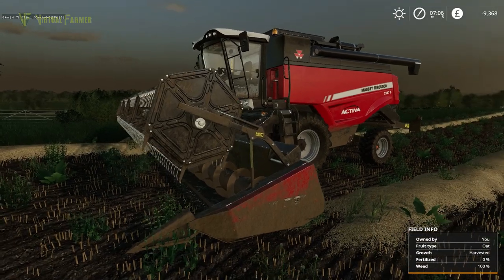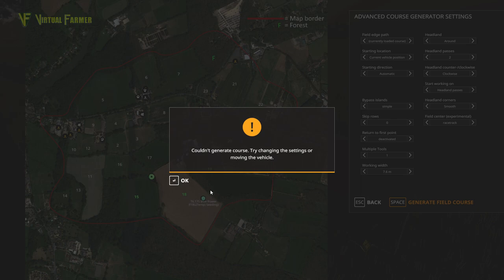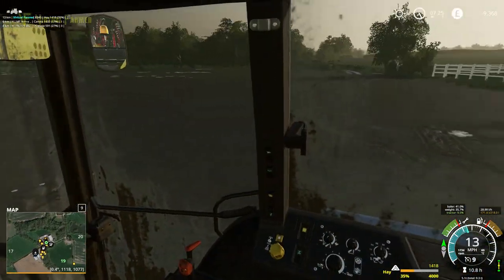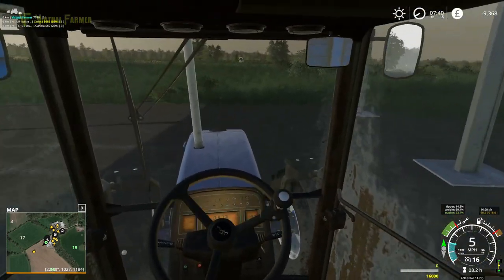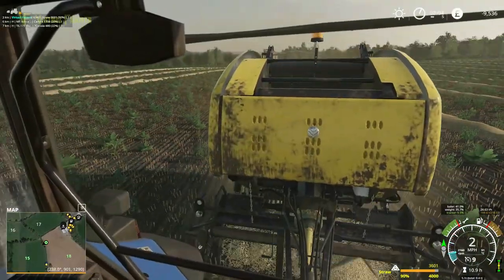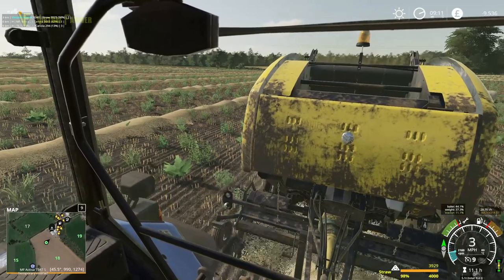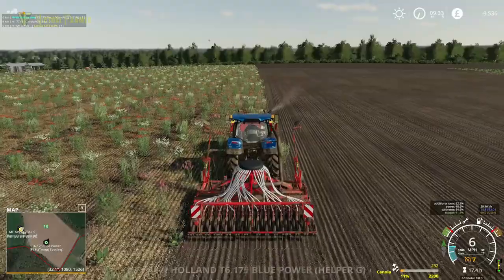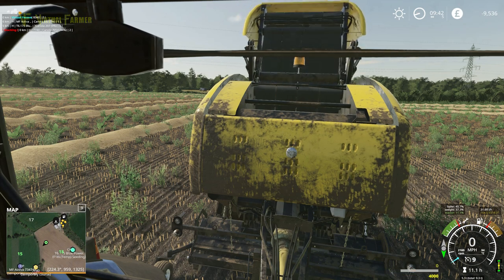Racetrack Testing! | Marwell Manor Farm #22 | Let's Play FS19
The canola in field 15 is now ready for harvest on Marwell Manor Farm, so we're going to use it to test out a new courseplay mode for the harvester - Racetrack! Meanwhile, the oat straw in field 18 upper needs baling up too, so we best get to that as well...

Thanks to OxygenDavid for the creation of the excellent Marwell Manor Farm mod map for Farming Simulator 19. You can download it from the in-game modhub

Thanks to the following Patreons for their support:
Scai
Johan
Fiona Siddons
Mathias Larsen
Berghaus23
Milton Vieira
FendtFarmer 85